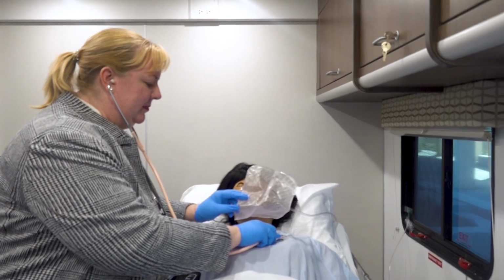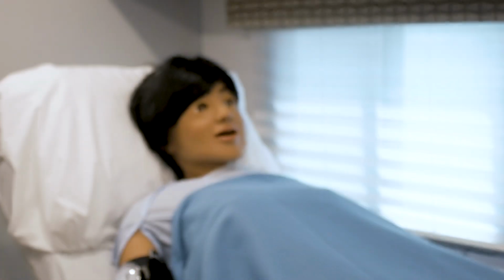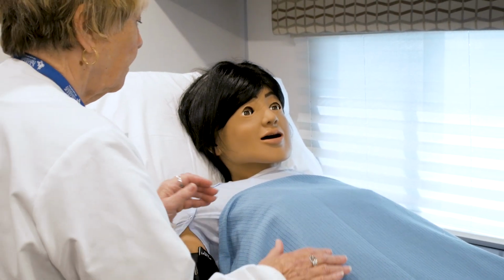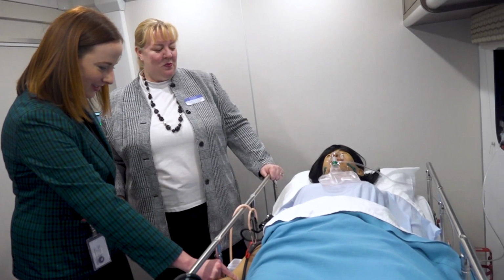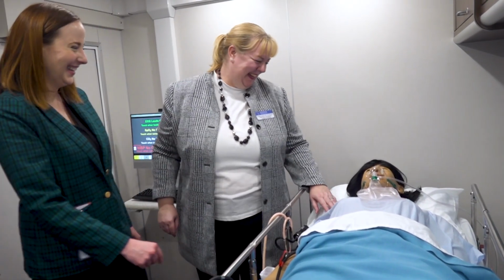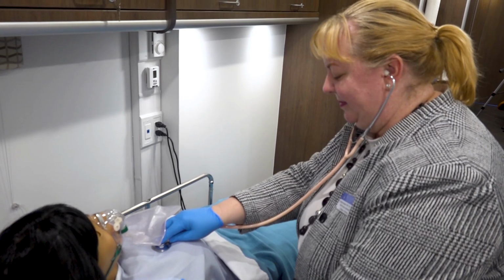Keiser University Mobile Simulation Lab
Keiser University prioritizes hands-on clinical experience for nursing students, complemented by advanced simulation training. Our Mobile Simulation Lab allows students to practice critical thinking and advanced skills in a safe environment, treating mannequins as actual patients with interactive features. This innovative approach enhances learning, fosters excitement, and demonstrates Keiser's commitment to high-quality nursing education and community health.